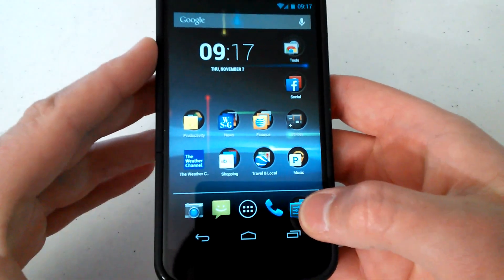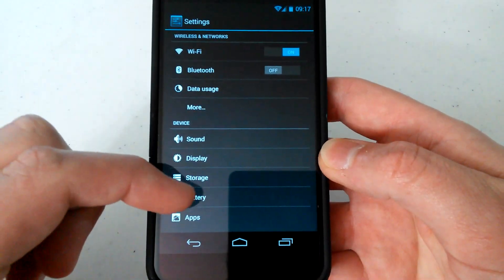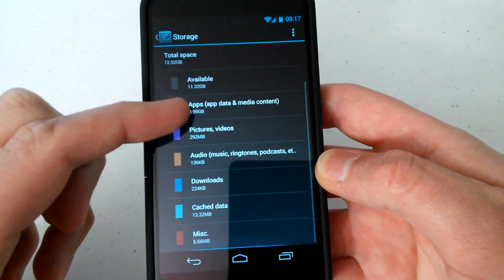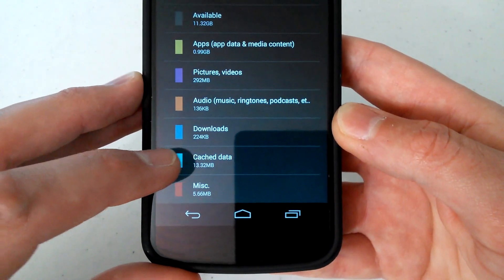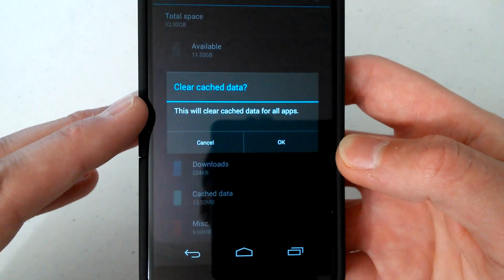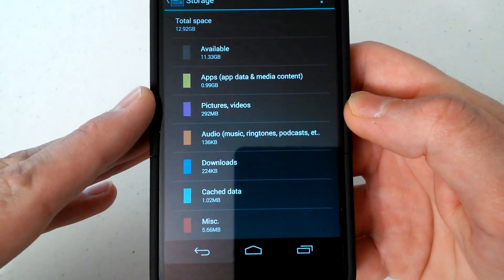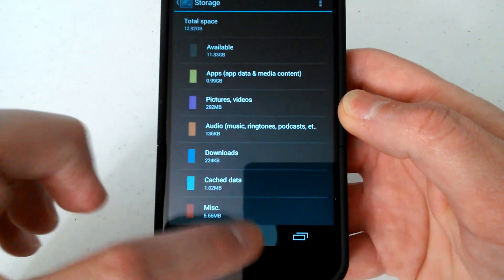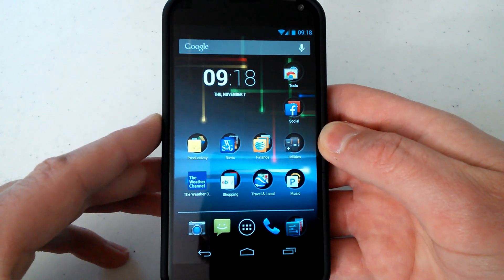Clear Cached Data For All Apps Android Nexus 4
How to delete cached data Google Nexus 4 phone. This will delete/remove/clean out/clear/wipe out all cached data for all of your apps at one time with one tap. This should save you time from clearing cache from apps individually.